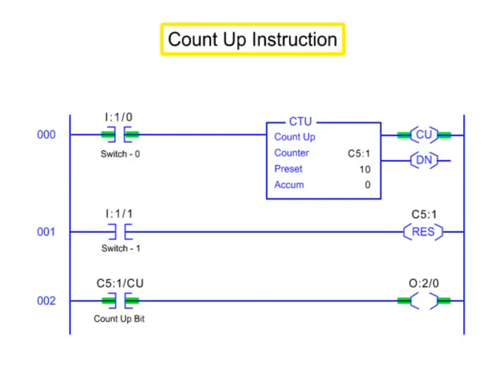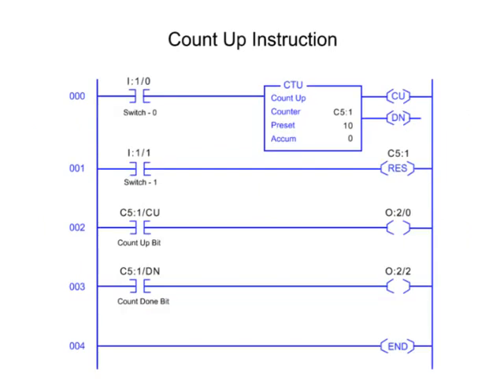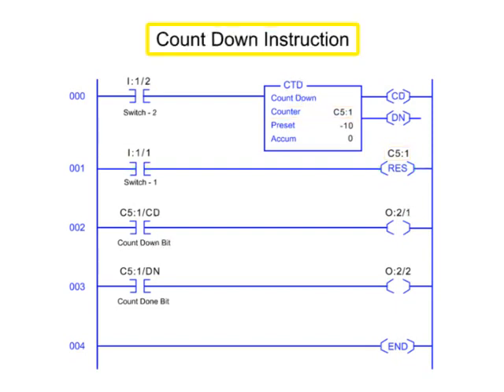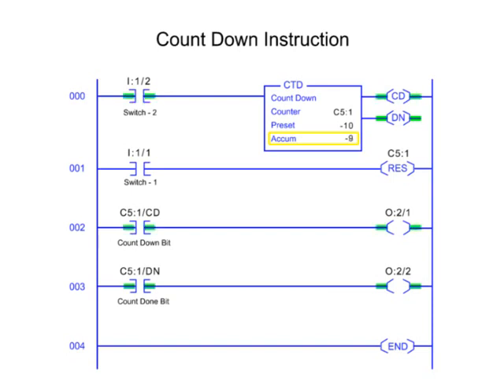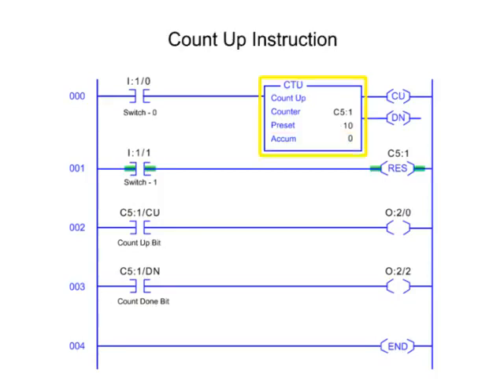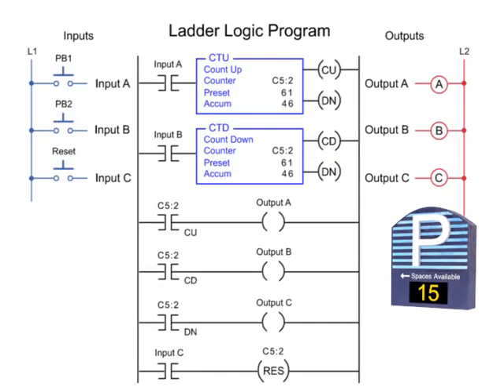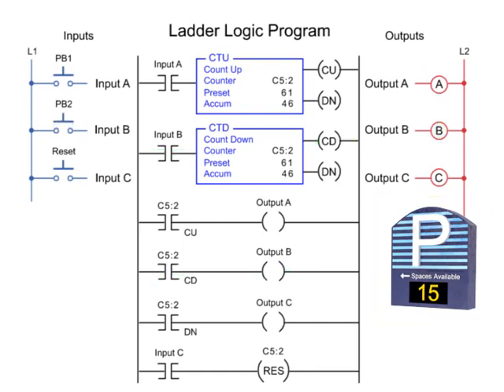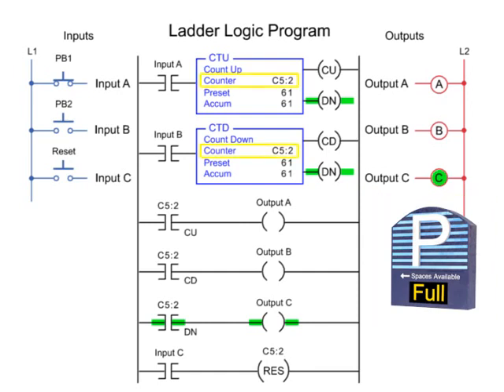Counter on PLC: Count Up and Count Down Instructions | PLC Course 6/7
Count up and count down instructions are used to count rung transitions.
تعريف بالقناة:
قناة تعليمية مهمة للجميع عليها أكثر من 210 فيديو تعليمي، بها:
1- شرح لبوردات الاردوينو Uno & Mega 2560  وعمل مشاريع رائعة بها حيث، شرح Servo Motor, DC Motor وطرق توصيله والتحكم في إتجاهه، و EEPROM وتوصيلها وكيفية التعامل معها. وال Stepper Motor، واستخدام الاردوينو كمولد موجات جيبية ومسننة ومثلثية،
2- شرح دورة الأنظمة المدمجة Embedded Systems والميكروكنترولر واحتراف البرمجة بلغة الامبيدد سي Embedded C. وعمل مشاريع رائعة…
3- شرح كيفية الربط بين الاردوينو واللابفيو وعمل مشاريع رائعة بهما.
4- شاهد أيضاً،دورة مهمة جدا لطلبة الهندسة في شرح أساسيات ومبادئ التحكم الآلي او هندسة نظم التحكم
(Automatic Control or Control systems engineering):
5- دورة متقدمة في التحكم باستخدام اللابفيو (مهمة لأقسام تحكم أو كنترول والكترونيات). وهي تطبيق عملي لدورة التحكم الالي
6- سلسلة Root Locus Method في هندسة التحكم الآلي لطلبة كلية الهندسة، قسم كهرباء،
7- سلسلة عملية في القوي الكهربية او الكهرباء المتردده الاحادية والثلاثة الطور (Electrical Power) لطلبة هندسة ولكل مهتم بالكهرباء
8- بعض الدواير العملية الكهربية المهمة للجميع.
9- دورة في القياسات الكهربية، مهمة لطلبة كليات هندسة ولكل مهتم بالالكترونيات والكهرباء
10- دورة في احتراف الرياضيات والجبر والهندسة والتفاضل والتكامل والقوانين الخاصة بها بدون تعقيدات.